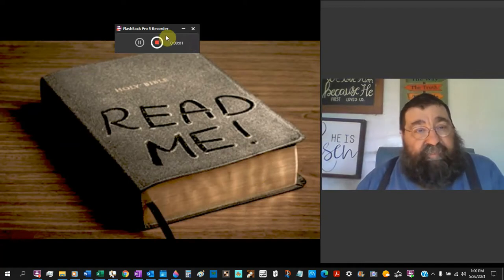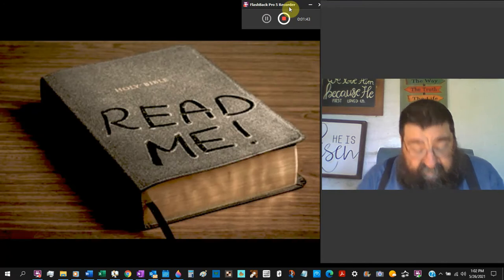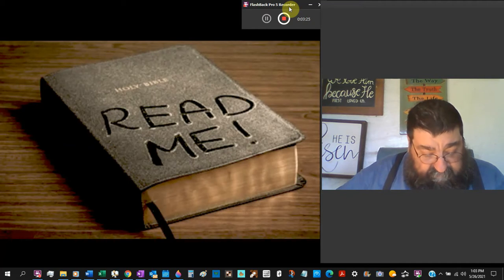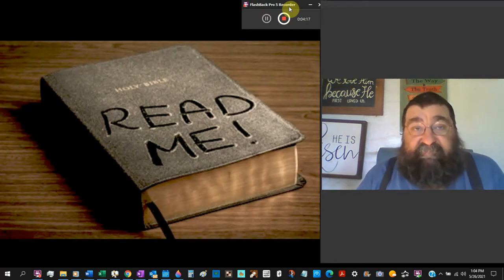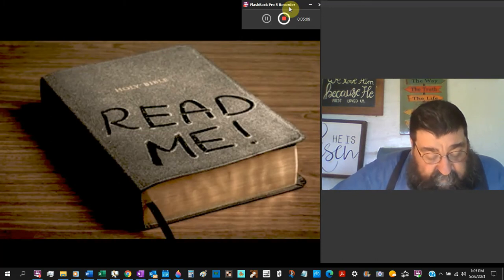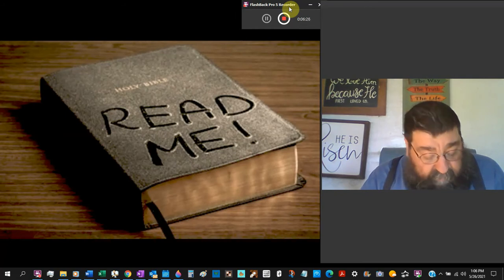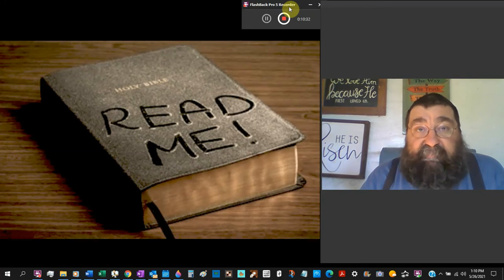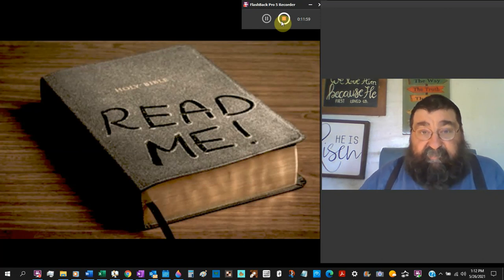Alexandrinus Vaticanus Sinaiticus and King James 1611 A V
Tibits of information of two trees, lively tree, The King James 1611 A.V., and dead tree, Alexandrinus, Vaticanus, and Sinaiticus.